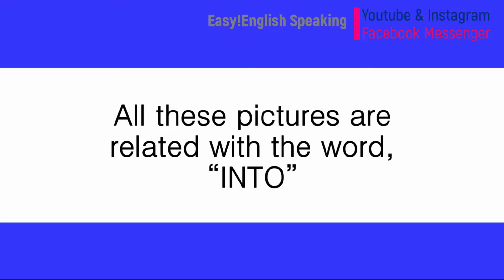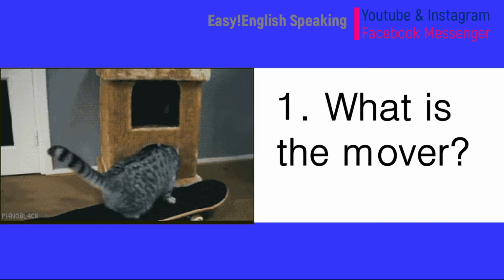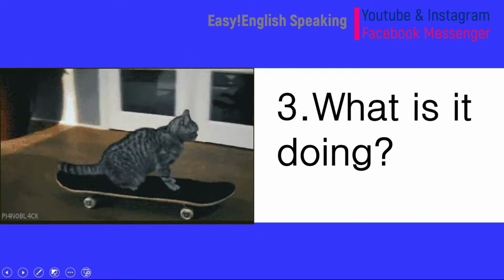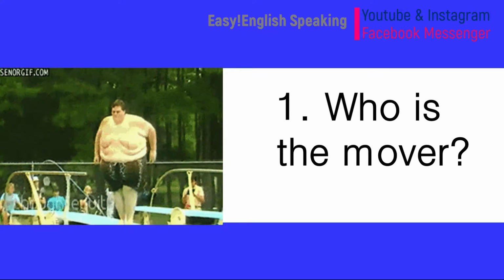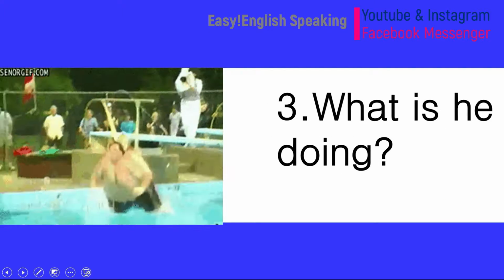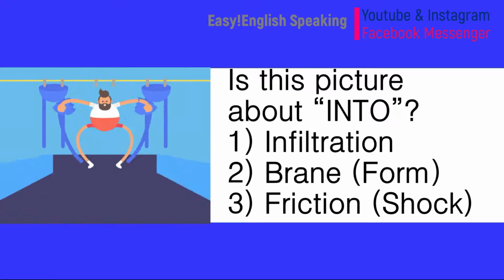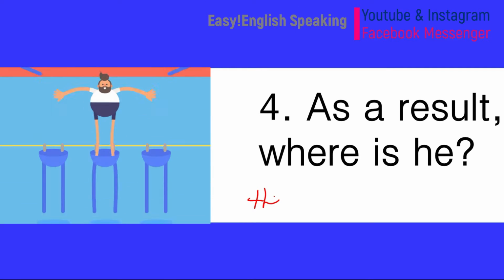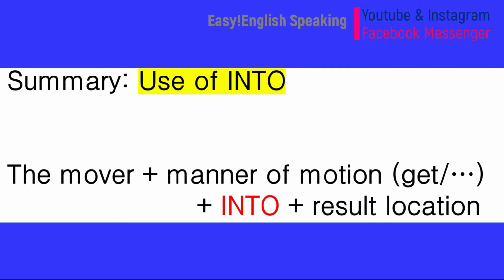Form and Meaning of INTO: No need to memorize many verbs but GET!!!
INTO is usually used as verbs.  In this video, how INTO is interchangeable with a number of verbs (e.g.,enter, arrive, infiltrate, invade, penetrate, access, immigrate, insert, pierce, admit, lodge, introduce, permit, appear …) will be dealt with. At the end of the video, you can use "INTO" in a complete sentence without memorization.